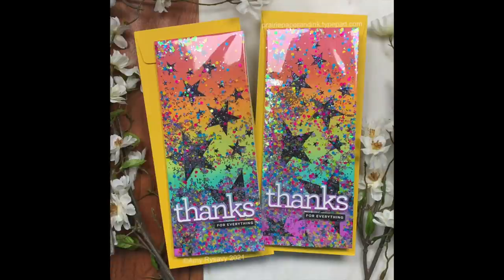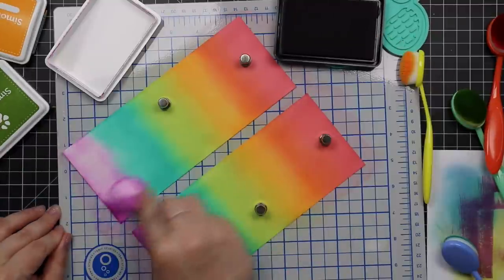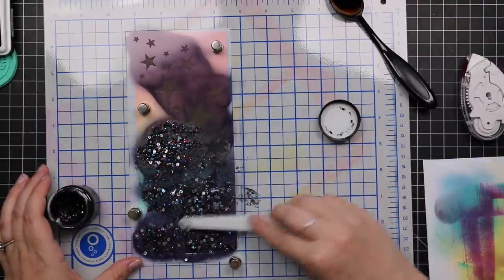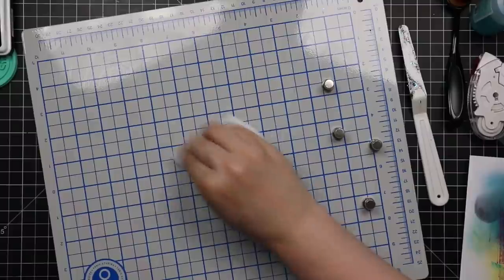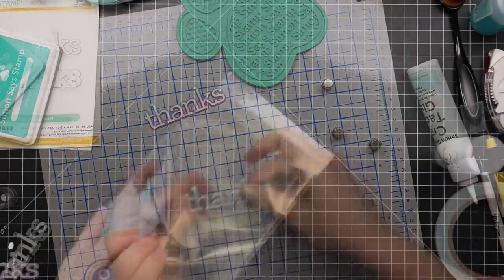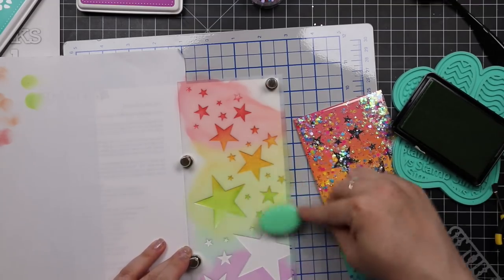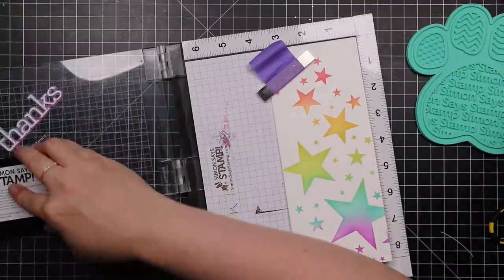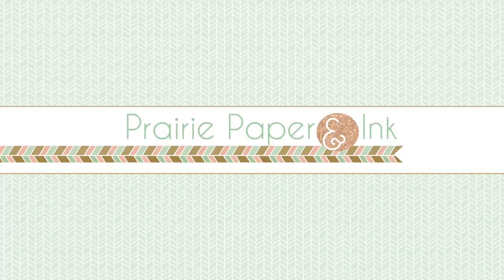EASY Slimline Flat Shaker Card | SSS Fading Stars Stencil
• Simon Says Stamp Premium Dye Ink Pad GREEN APPLE

• Simon Says Stamp Premium Dye Ink Pad HOT MAMA

• Set of 5 Rainbow Pack MULTI SIZE BLENDER BRUSHES

• Simon Says Stamp Envelopes SLIMLINE DANDELION Open End sss70